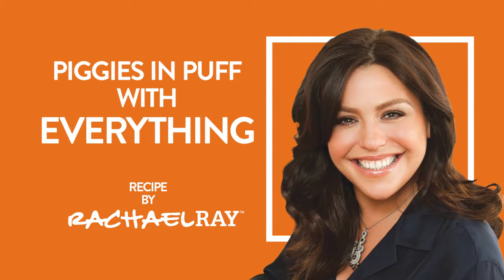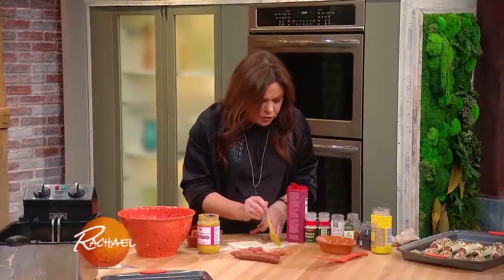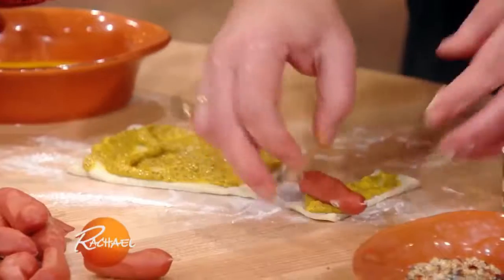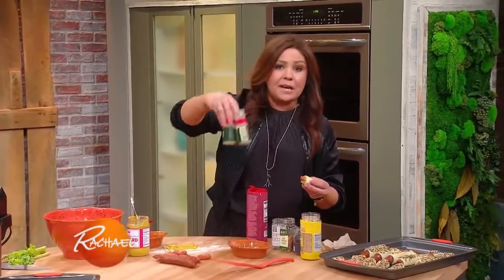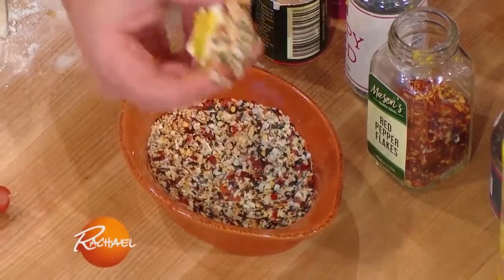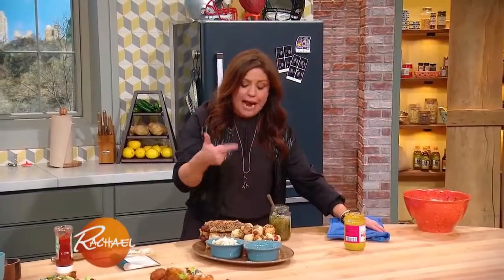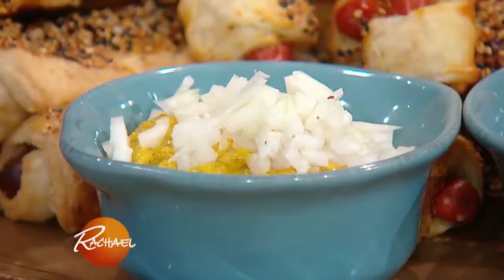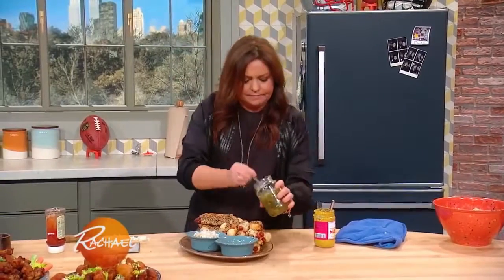Rachael Ray - Piggies in Puff with Everything